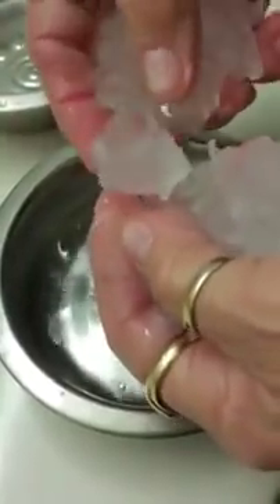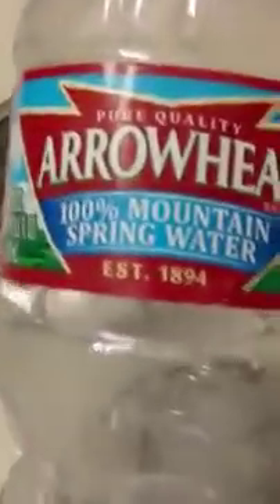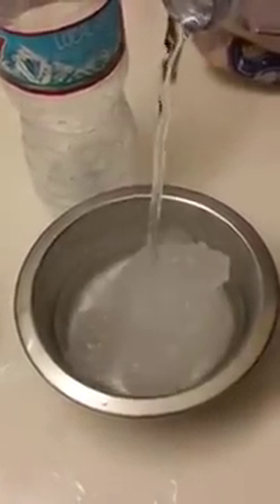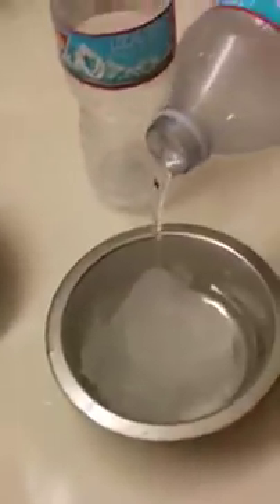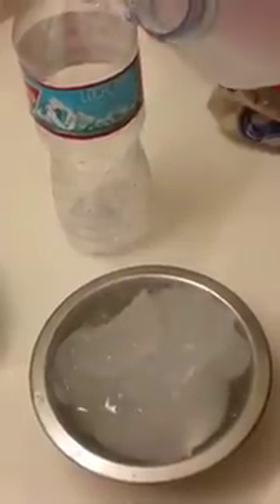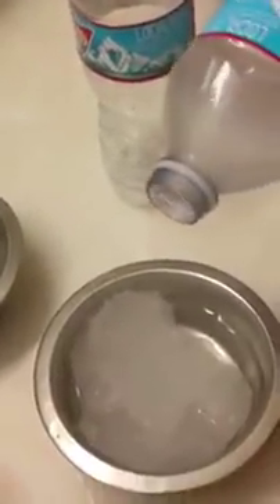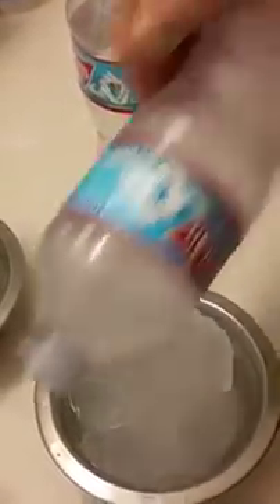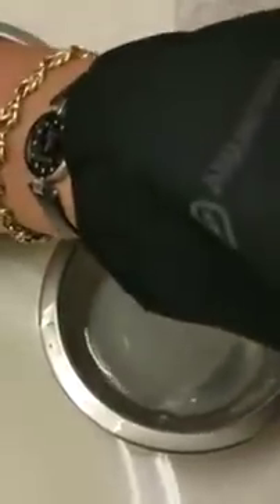Acqua che diventa gelatina dopo esser versata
Ci domandiamo tutti che cosa possa far diventare l'acqua questo genere di gelatina plastica che sembra ghiaccio...